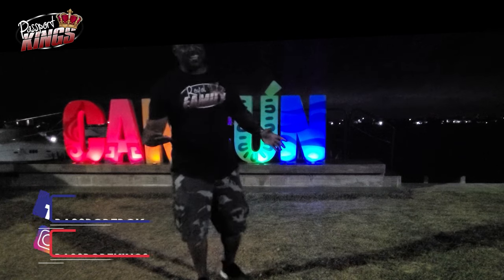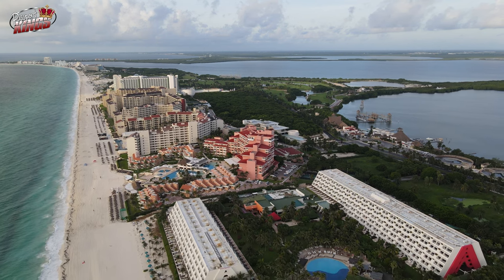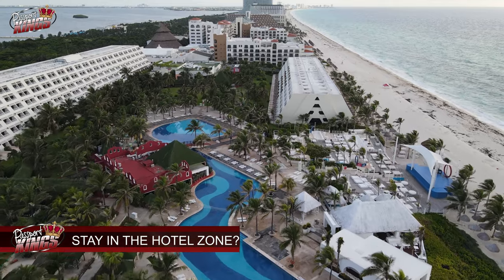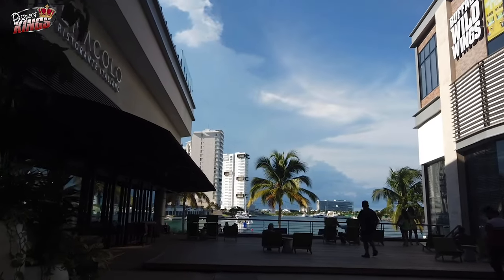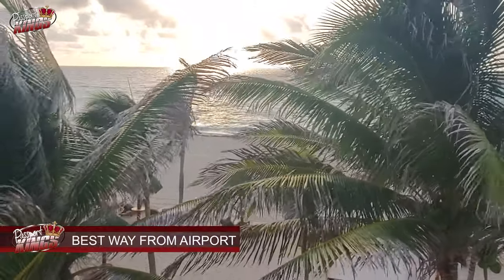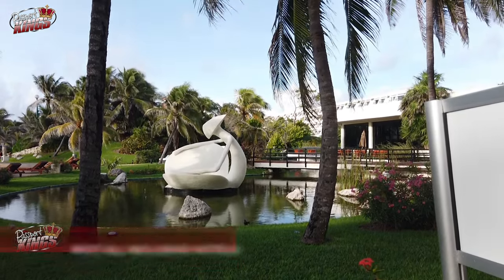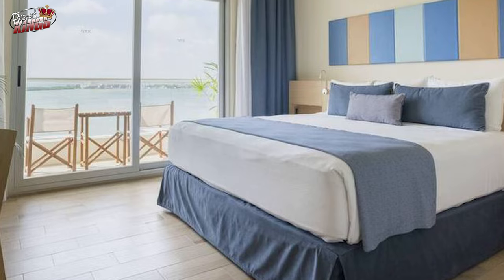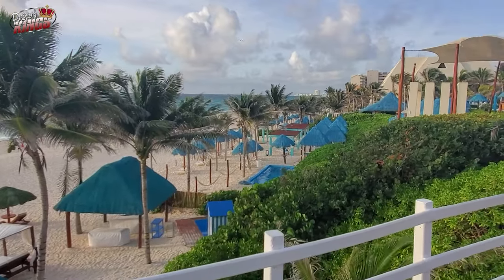The Cancun Hotel Zone: My top 4 Options for your Mexican Vacation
"Discover Paradise: Exploring the Cancun Hotel Zone 🌴🏖️
Welcome to a virtual journey through the breathtaking beauty of the Cancun Hotel Zone! Join us as we explore the iconic stretch of pristine beaches, crystal-clear turquoise waters, and luxurious resorts that have made Cancun a top-tier tropical destination. From the vibrant nightlife and exquisite dining options to thrilling water sports and relaxing beachfront escapes, this video showcases the very best of what Cancun has to offer. Whether you're planning a future vacation or simply craving a moment of escapism, come immerse yourself in the allure of Cancun's paradise-like ambiance. Get ready to be captivated by the sun, sand, and endless adventure this tropical oasis provides.

On the go? Check out the Travel Heads Podcast hosted by yours Truly:
Become a travel professional with PlanNet Marketing and make an extraordinary income in the travel industry, full time or part-time. If you are in Atlanta or close, I want to meet you on Tuesdays at 7PM. We want to give you a formal introduction to this business. We promise to never charge you anything, go over the time limit, and there is ABSOLUTELY NO PRESSURE for you to join. Our goal is just to make sure you know the information so you can make an informed decision. Interested?

Discover, Preview, and Book your next Adventure with Passport Kings: Welcome Aboard, Abroad!
Gear used to make my videos:
Cameras I use:
Galaxy s10
DJI Osmo Pocket
for Aerial Footage I use a DJI Mavic Air 2 and Spark
Editing Software I use Adobe Premiere
Computer I use Dell Laptop
I create music with Reason
My main light is Newwer
My Mic is

Creative Commons is a way to give permission to everyone to freely reuse your creative works. Hundreds of sites use these licenses. Creative Commons makes us all freer to create. Any clips used were searched for using the creative commons filter on youtube. Some clips in this video may utilize creative-commons attribution ShareAlike License v 3.0 (hpp:// unless otherwise
Stated. If included in this video, the work is attributable to the following:
Topic Research:
Footage Attribution:
Passport Kings Theme Edit ~ Vnom, Roklan and Acid (for ATAK productions)